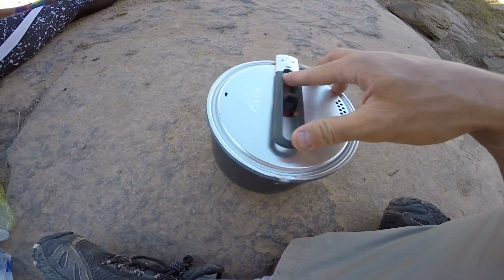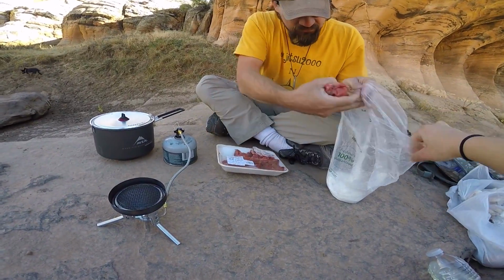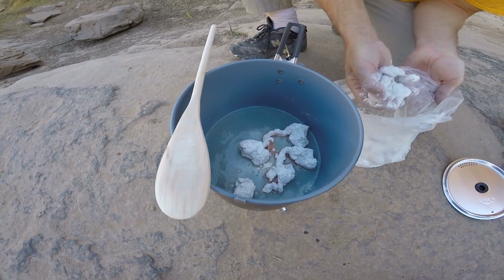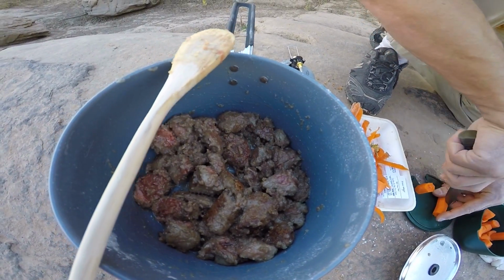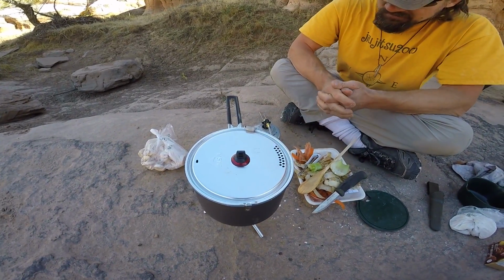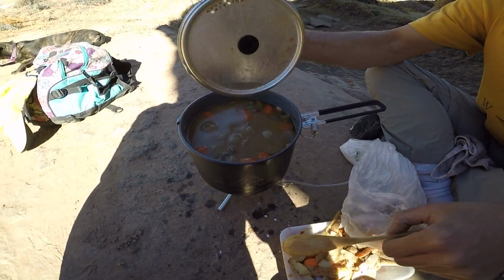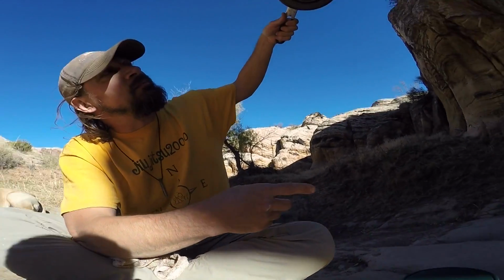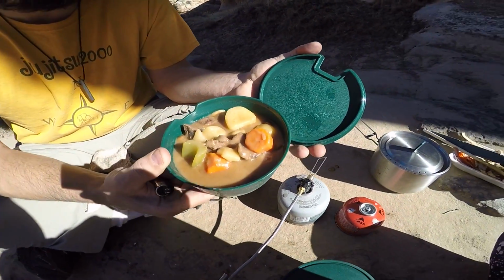Cooking beef stew - MSR Windburner Group Stove System 2.5L pot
In this video I'll make some beef stew using the MSR Windburner Group Stove System. It's a great stove and effective against windy places. Enjoy!